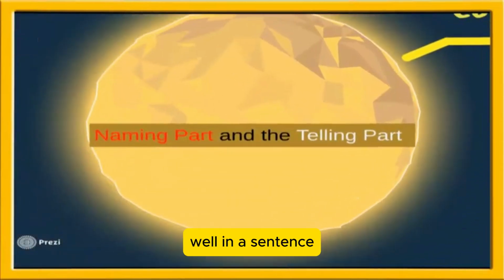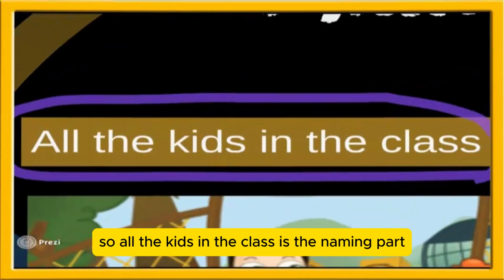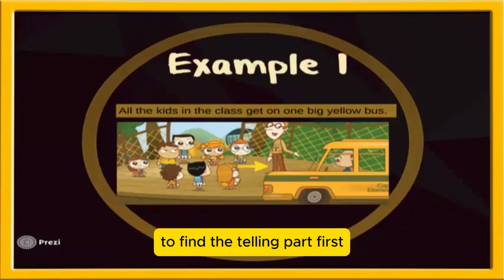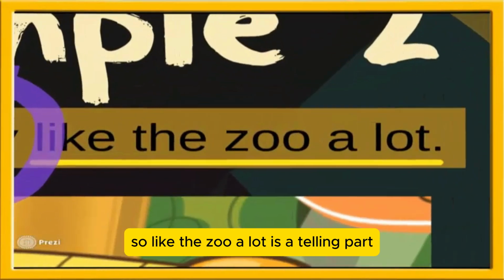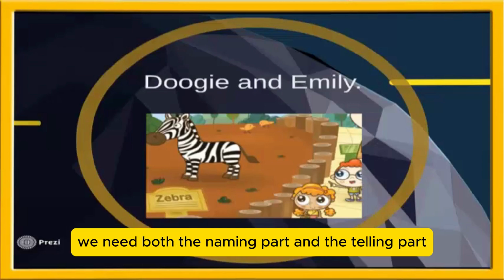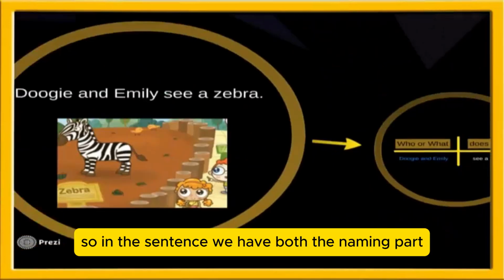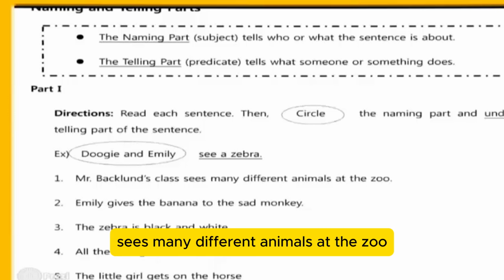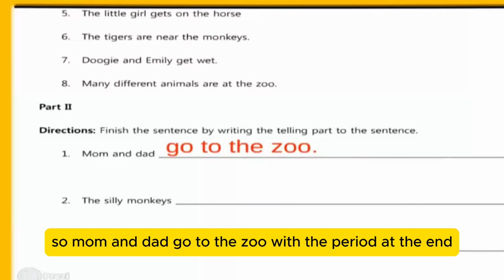Basic Grammar 1 [Sentences]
# 숙제방법

- 배포된 종이 스크립트를 3번 읽어주세요.

- 수지 선생님의 수업대사를 잘 듣고 자막을 보며 자신이 수지 선생님이 되어보는 도플갱어 미미킹을 해주세요
1. 재생속도를 0.5로 설정하여 잘 될 때까지 연습합니다 .
2. 재생속도를 0.75로 설정하여 잘 될 때까지 연습합니다.
3. 재생속도를 1.0으로 설정하여 잘 될 때까지 연습합니다.

- 학원에서 스몰테스트가 있을예정입니다.